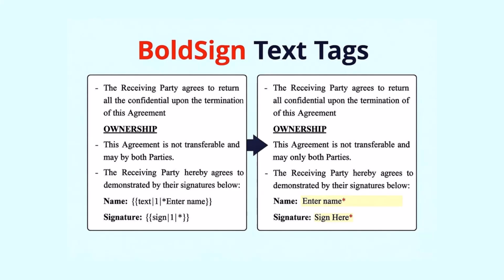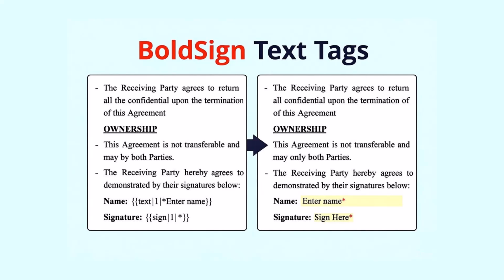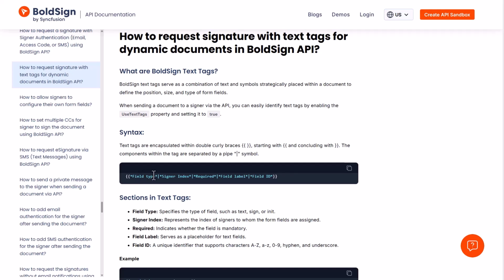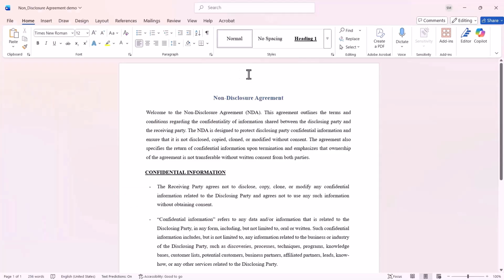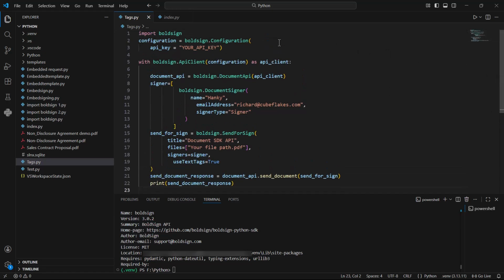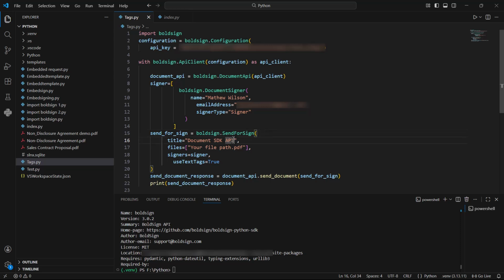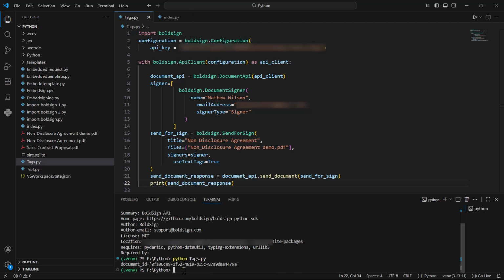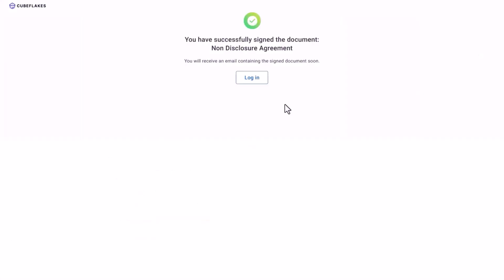Send Signature Requests Using Text Tags with BoldSign Python SDK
In this tutorial, you will learn how to send a signature request using Text Tags with the BoldSign Python SDK. I’ll start by explaining what Text Tags are and why they are useful. Then, I’ll walk you through the steps to add Text Tags to a document and send signature requests, making your eSignature workflow faster, easier, and more efficient.

Transcript
[0:00] Introduction
[0:25] About Text Tags
[1:20] Supported form fields
[2:54] Adding Text Tags to a document
[3:34] Create signature request
[5:21] Send signature request with Text Tags
[5:33] Track the document’s status in the web app
[5:50] Sign the document
[6:48] End Note